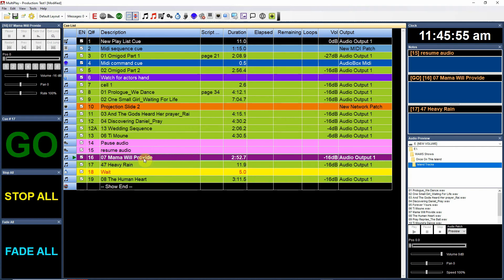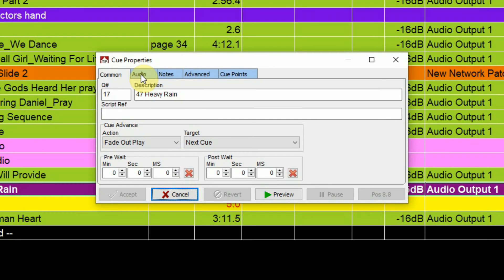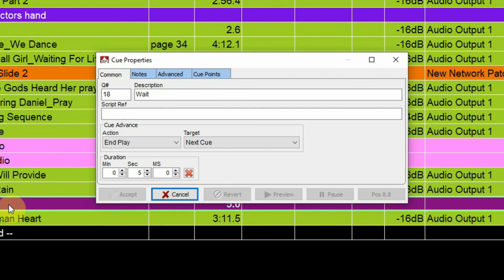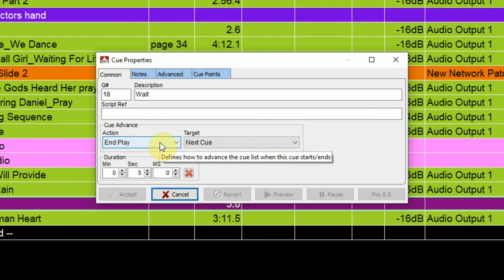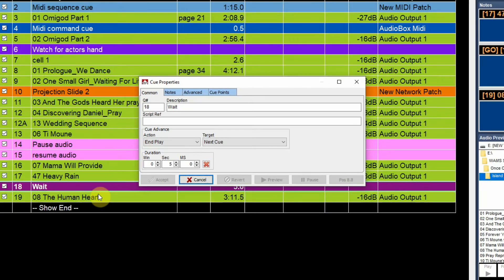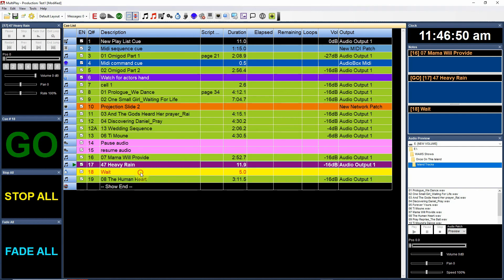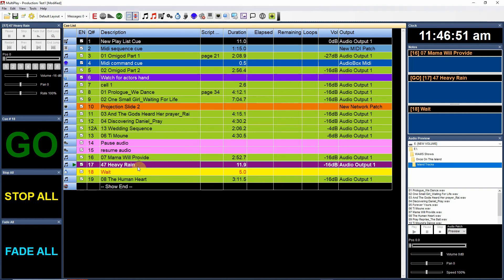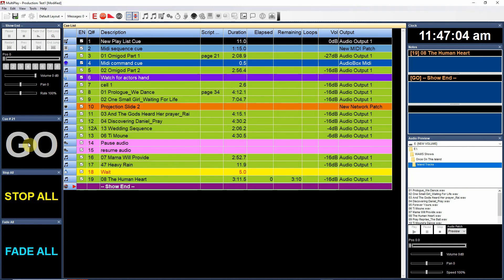Multiplay Tutorial 6 - The Wait Cue